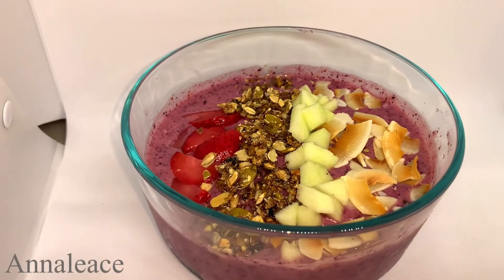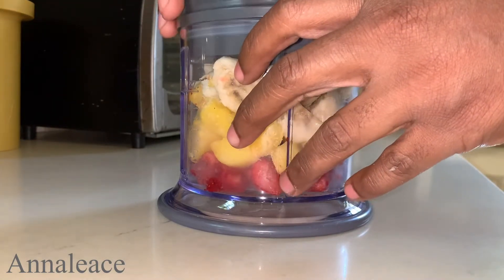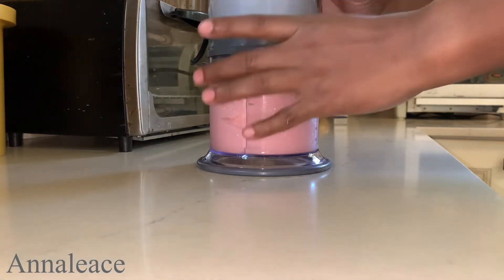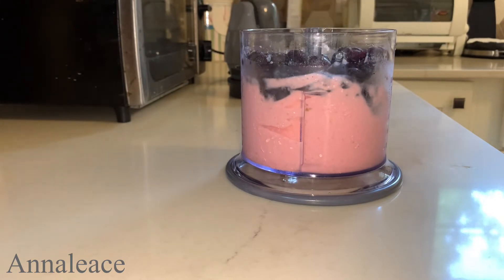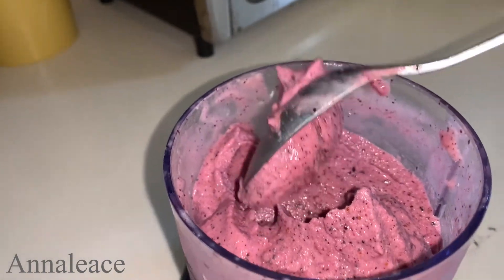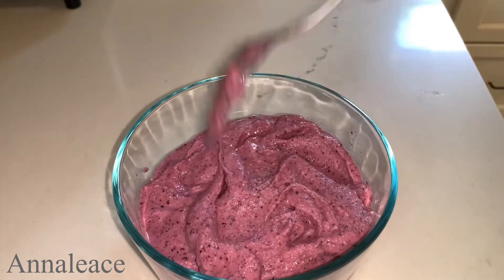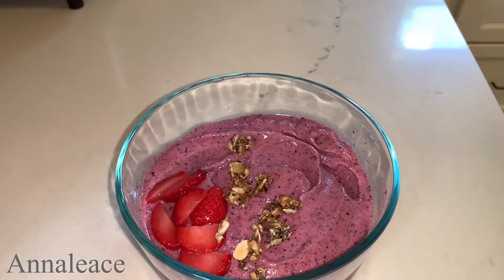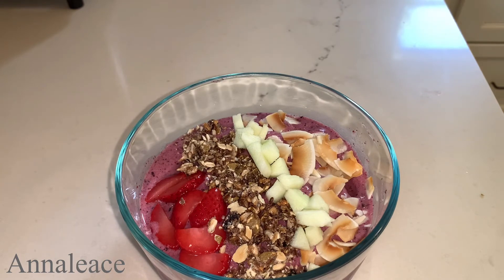Smoothie bowl |Healthy, delicious have anytime!!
This smoothie bowl/sorbet can be enjoyed at anytime of the day. It soothes my sweet cravings and the best part is you get to use your favorite fruits!!